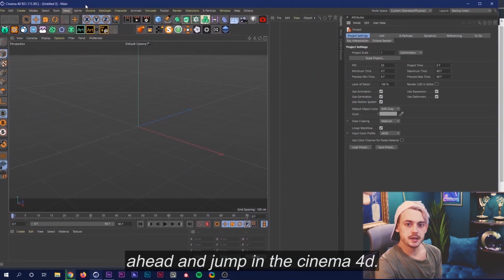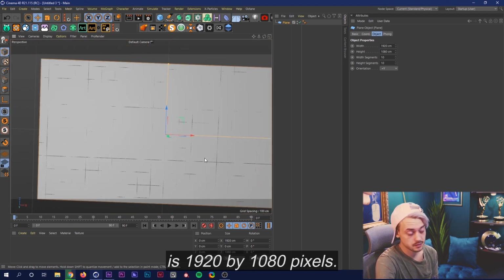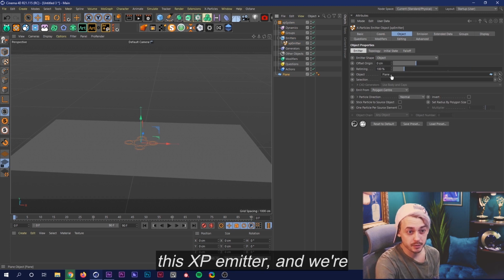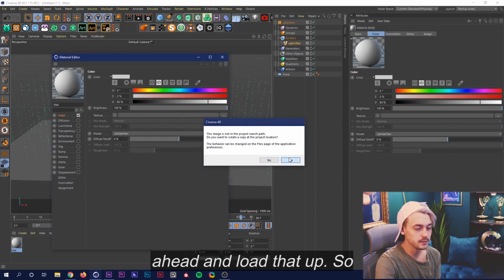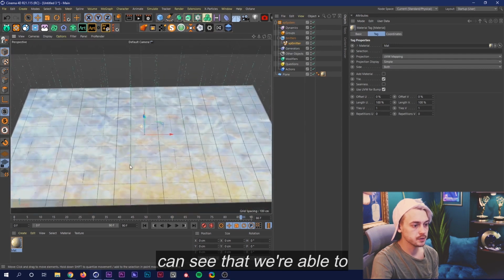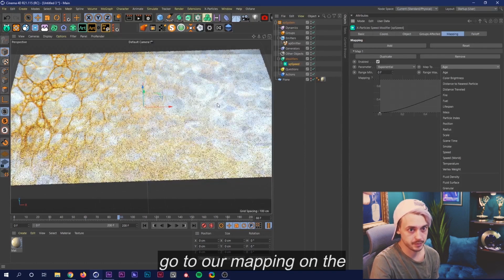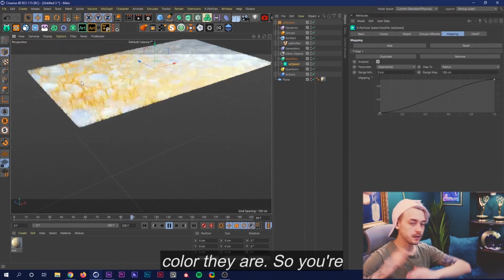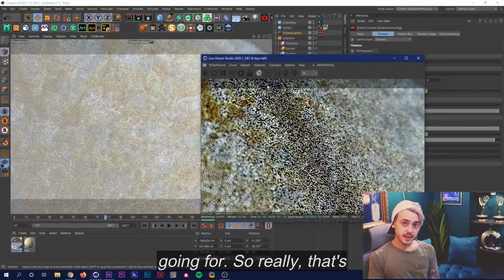Mitch Myers Creates his 3D Work with these Simple Techniques | Adobe Creative Cloud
Learn these simple techniques utilizing animated textures from AdobeStock and you'll be turning out great 3D work in no time. Let Mitch Myers show you how in this StartWithStock

Adobe Stock is a marketplace of creative assets for every idea, every project, everywhere you work.